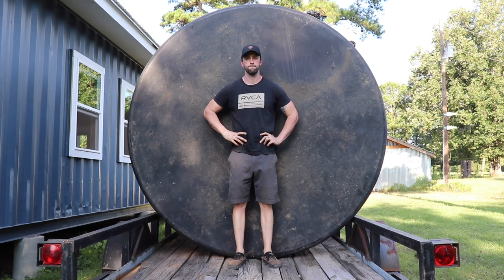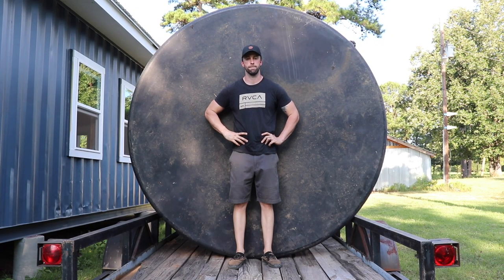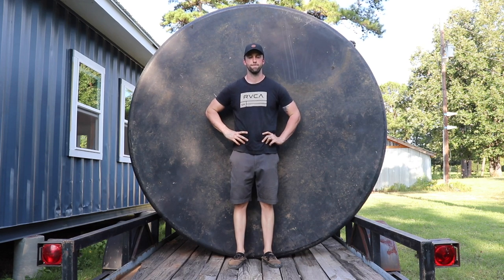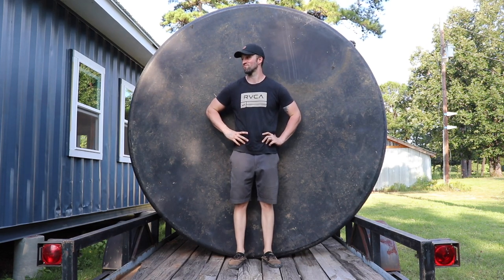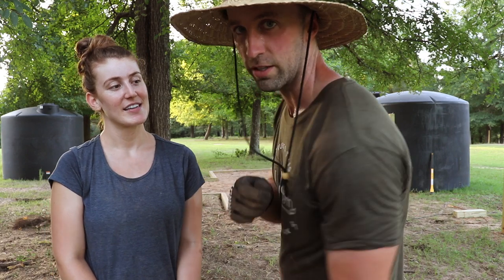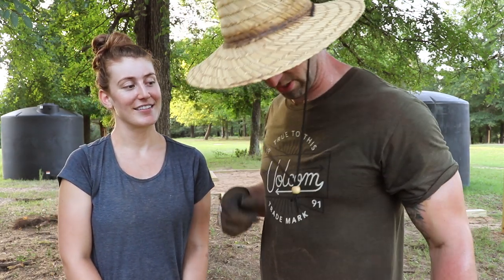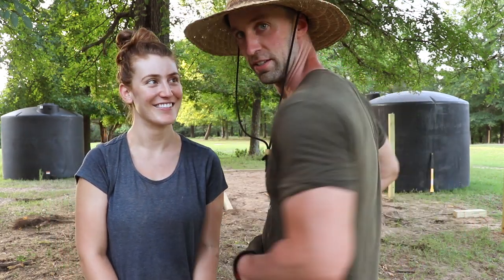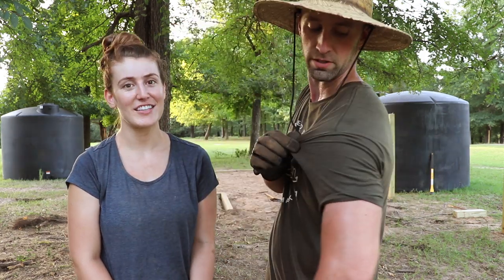The RAINWATER HARVESTING Project Begins!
In this episode, we begin our rainwater harvesting project. After running into a small speed bump with our gutters, we decide to go get our rainwater tanks and begin leveling the area where they will be placed.